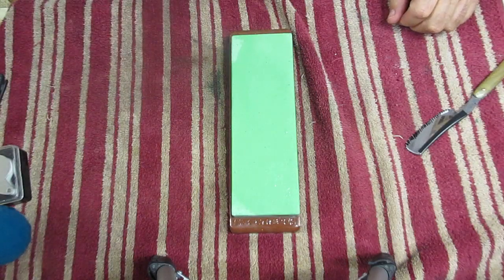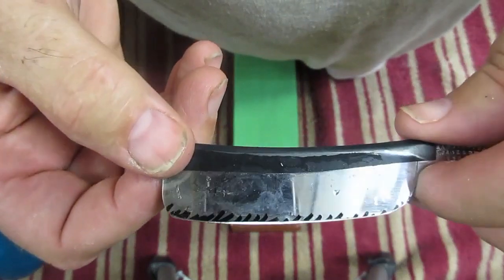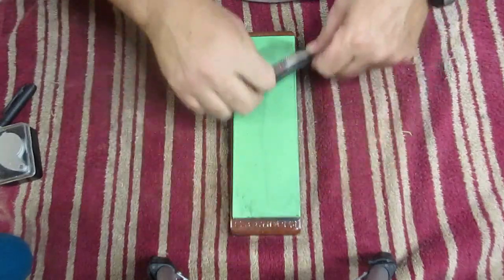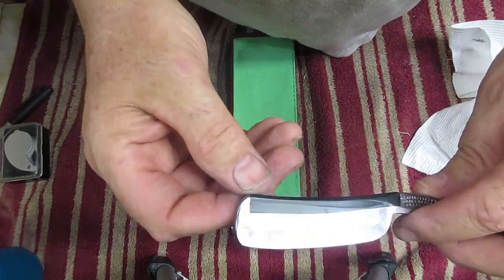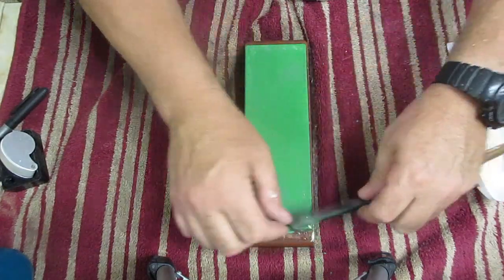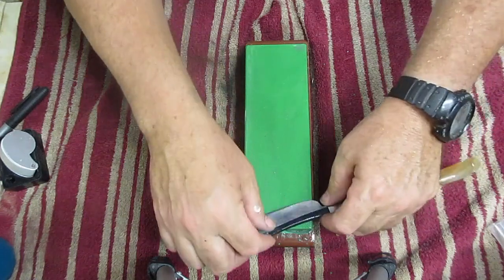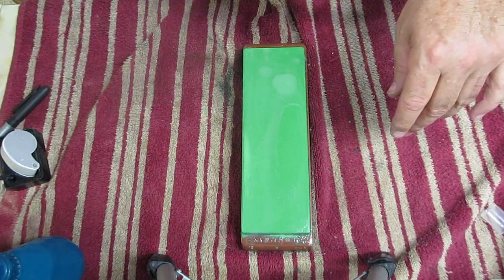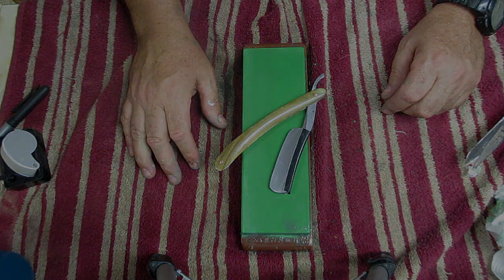Setting the Bevel on a Sheffield Wedge